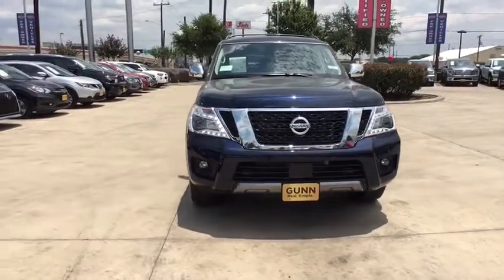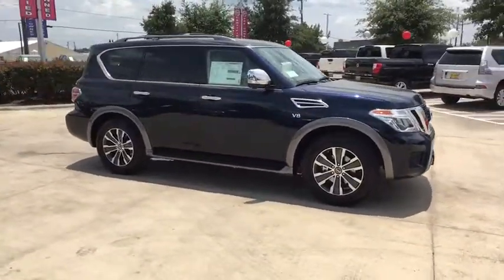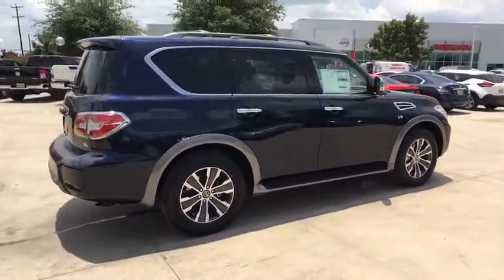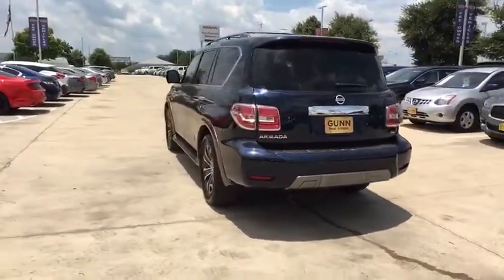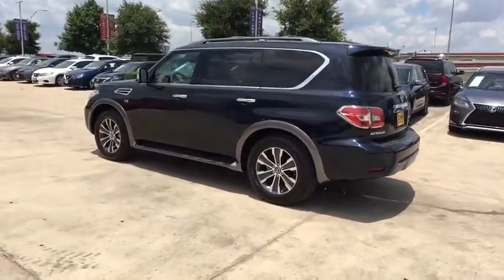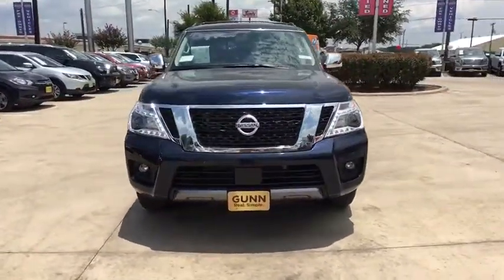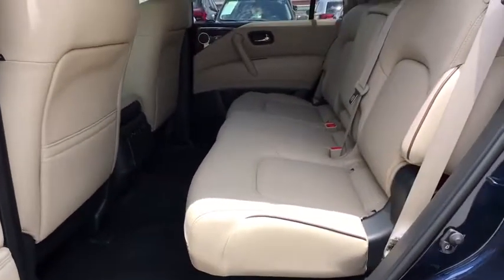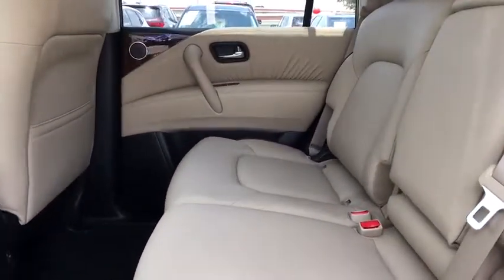2019 Nissan Armada San Antonio, Austin, Houston, New Braunfels, Helotes, TX N94456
2019 Nissan Armada

Gunn Nissan
12838 San Predro

2019 Nissan Armada SL The 2019 Nissan Armada is ready for anything. The Armada delivers a bold message wherever it goes. From the confident stance to the distinctively designed wheels, this vehicle refuses to go unnoticed. The muscular grille and distinct LED signature line set this SUV apart, while LED low-beam headlights brilliantly light the way. The LED taillights let those behind you know what kind of vehicle theyre following. The standard roof rails feature optional crossbars, so you can haul everything from skis to kayaks. It offers seating for up to eight with the second-row bench or add available captains chairs in the second row to provide even more comfort. The 5.6-liter Direct Injection Gasoline V8 delivers 390 maximum horsepower adding up to an impressive 8,500-lb. maximum towing capacity. A 7-speed automatic transmission with Adaptive Shift Control and Downshift Rev Matching also includes wider gear ratios, automatic transmission fluid warmer, and idle neutral control, meaning more power at low speeds and a quiet engine at high speeds. The Armada automatically adjusts for better traction to help maintain grip on rain or snow-slicked roads by automatically switching between two-wheel drive and four-wheel drive.. With cargo capacity of 171.1 cu.ft. seat down and 23.6 cu.ft. seat up, plus 60/40 back seat split, theres nothing this SUV cant handle. The available power third row gives you options at the touch of a button. The Armada offers a range of convenient features including a tri-zone entertainment system, navigation, Bluetooth integration and USB ports. Youll also find a comprehensive suite of safety features such as intelligent rear-view mirror, intelligent cruise control, forward collision warning, lane departure warning and more.